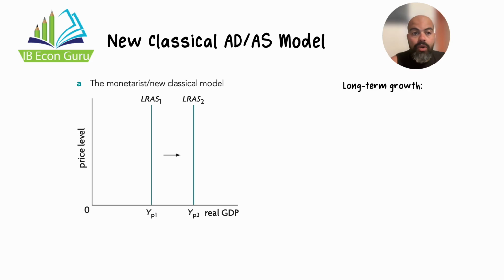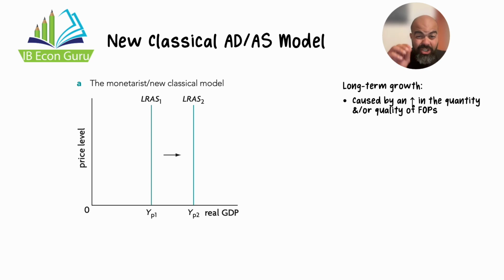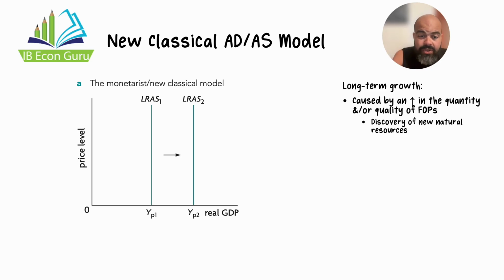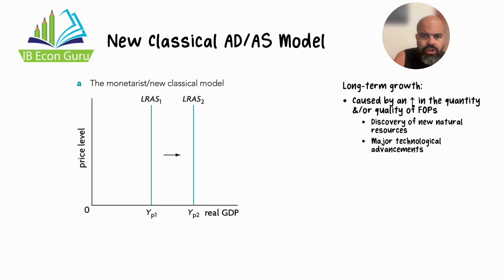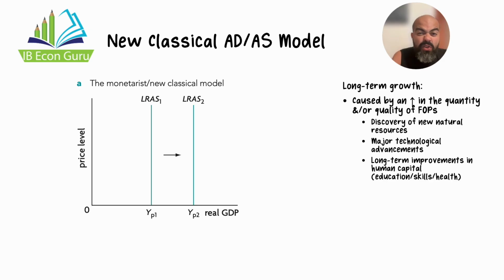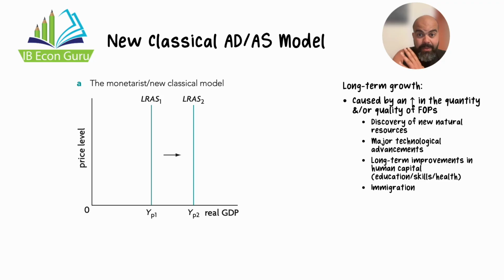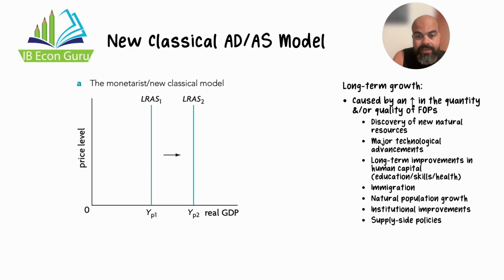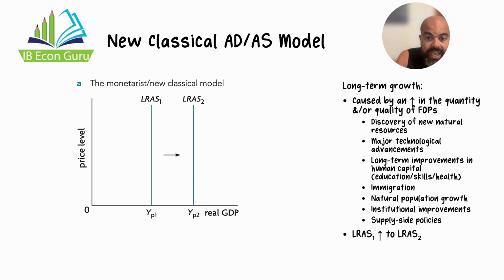Long-term growth in the New Classical AD/AS Model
Understanding automatic adjustment in the New Classical aggregate demand and aggregate supply model | IB Economics Macroeconomics Unit

In this video, we dive into the New Classical AD/AS model, a key economic model covered in the IB Economics macroeconomics syllabus. We will look at the rightward (and leftward) shift of the LRAS, caused by an increase in the quantity/quality of FOPs, and resulting in an increase in the economy's productive capacity.

Follow the IB Econ Guru Blog for detailed economics articles and study tips:

Follow on Instagram: @ibeconguru

Why Join IB Econ Guru as a Member?

Weekly exclusive content tailored for IB Economics students
👉🏼 Practice questions and sample answers from IB Economics Papers 1, 2, and 3
👉🏼 In-depth videos exploring real-world economic examples
👉🏼 Members-only live chats and Q&A sessions
👉🏼 Full access to the Development Economics unit
👉🏼 Comprehensive review videos covering the entire IB Economics syllabus
Priority responses to member comments

Click 'Join' now and choose a membership level that fits your budget. Unlock your potential with IB Econ Guru today!